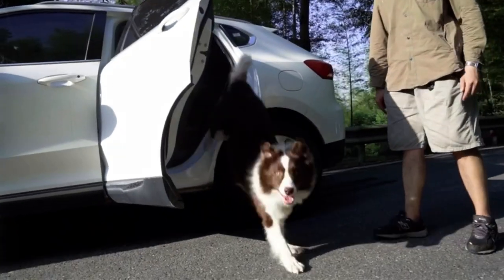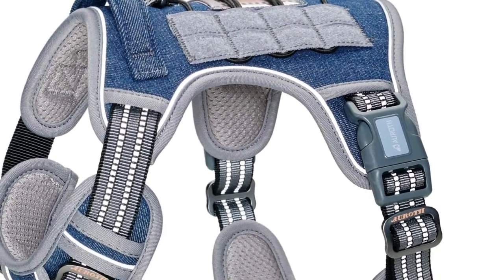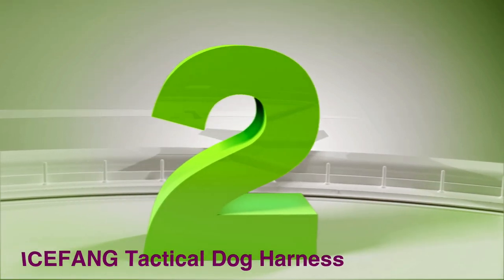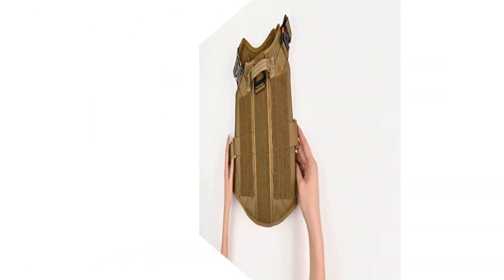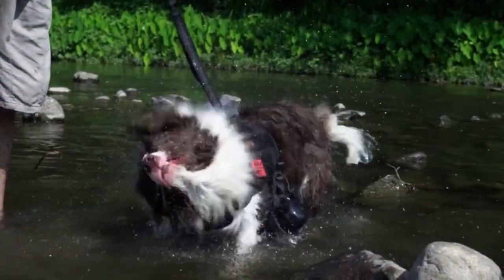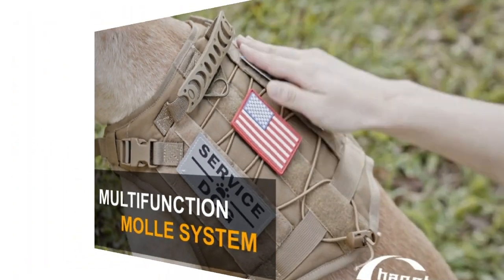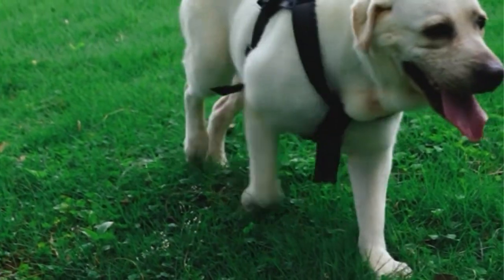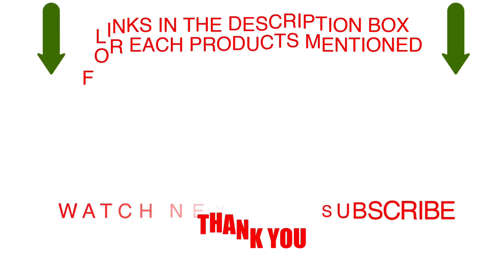5 Best Tactical Dog Harnesses and Vest on amazon 2023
✅ My Picks ✅1.  Auroth Tactical Dog Harness (Amazon)
✅ Best Value ✅2.  ICEFANG Tactical Dog Harness (Amazon)
✅ For Beginners ✅3. Rabbitgoo Tactical Dog Harness (Amazon)
✅ Premium ✅4.  Hanshengday Tactical Service Dog Vest Harness (Amazon)
✅ Trending ✅5. EXCELLENT ELITE SPANKER Tactical Dog Harness (Amazon)

The Best Tactical Dog Harnesses and Vest is designed with a sturdy, rugged and waterproof fabric that can withstand harsh conditions. This harness has a great design to keep dogs away from harm. It also has a smooth, soft, and breathable material that allows your pet to move freely, wear it comfortably and keep comfortable.
Expertly designed with the needs of tactical dog handlers in mind, the Best Tactical Dog Harnesses and Vest are designed with a sturdy, rugged and waterproof fabric that can withstand harsh conditions. This harness has a great design to keep your pet from harm. It also has a smooth, soft, and breathable material that allows your pet to move freely and keep comfortable all day long.
The Best Tactical Dog Harnesses are crafted with high-quality and durable materials. This keeps the harness strong and resistant to water damage. The smooth, soft, breathable fabric of the harness allows your pet to have free movement and feel comfortable.